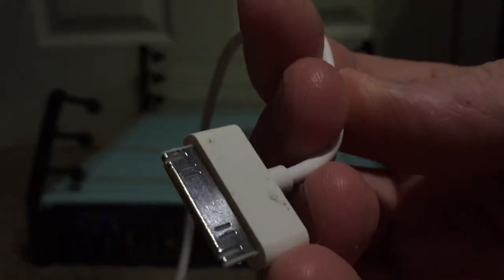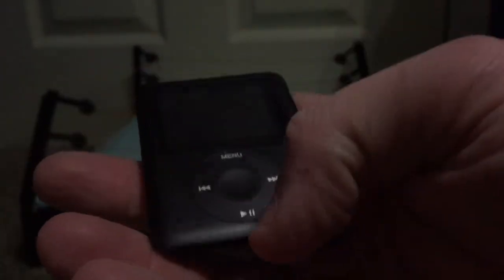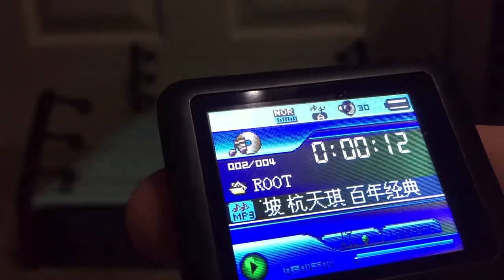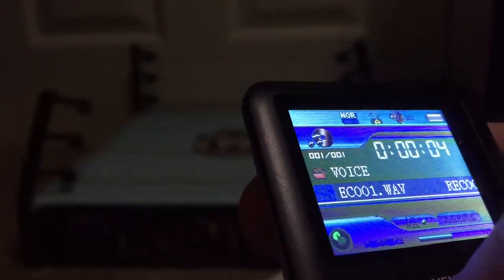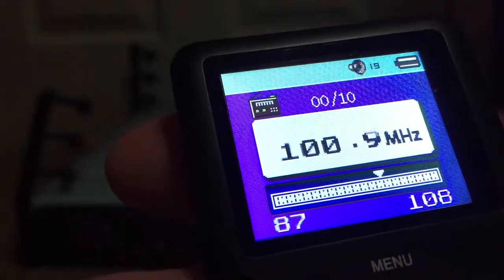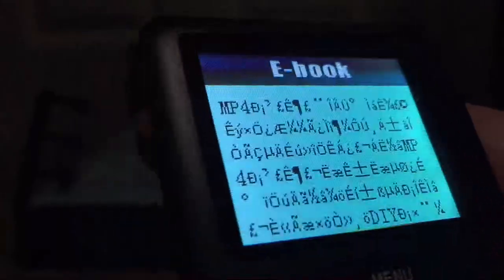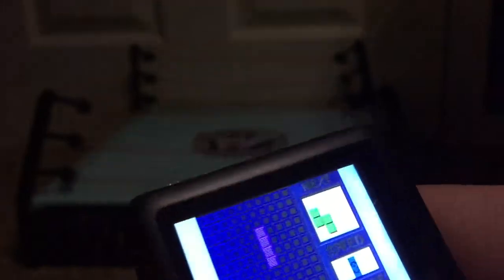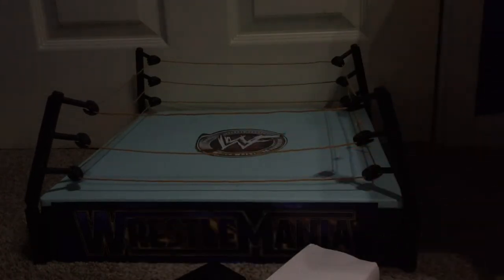Cheap Chinese MP4 Player Review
i Review A Cheap Chinese MP4 Player Enjoy